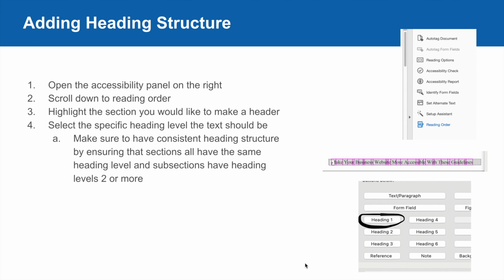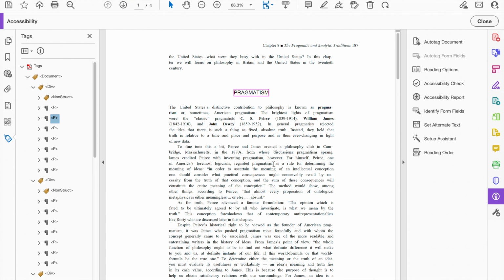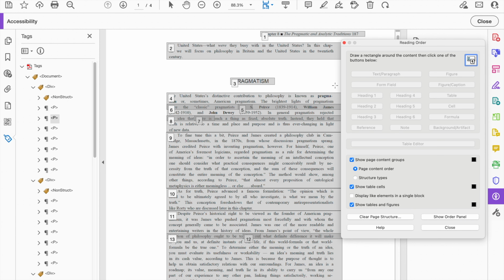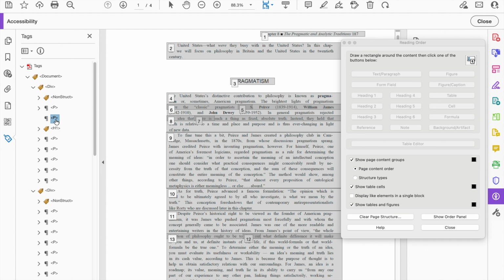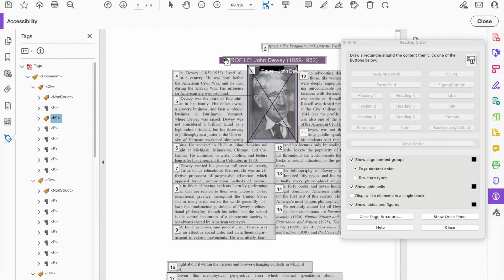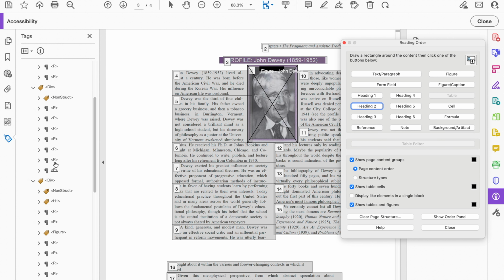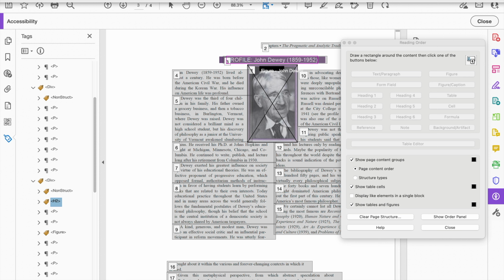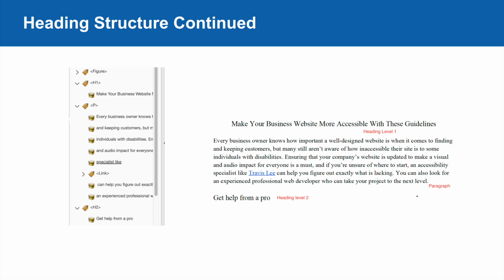Heading Structure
Overview of how to add heading structure to a document.